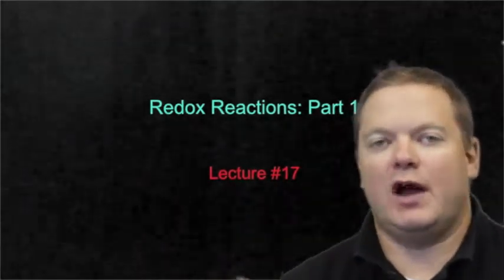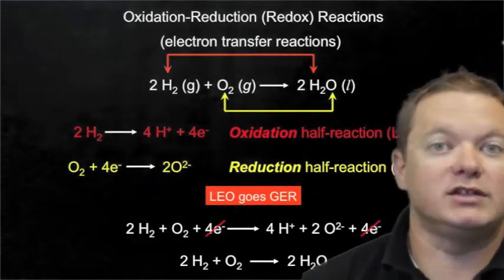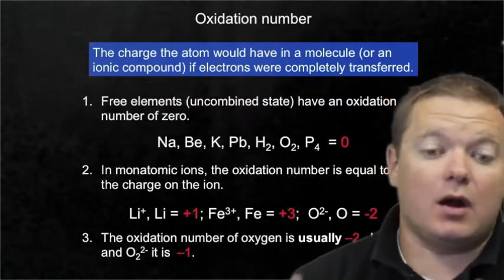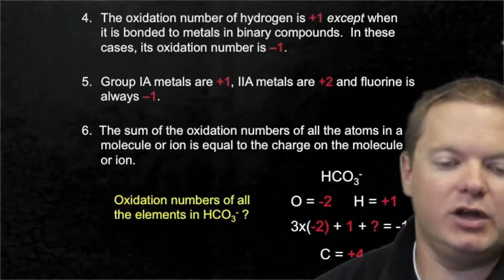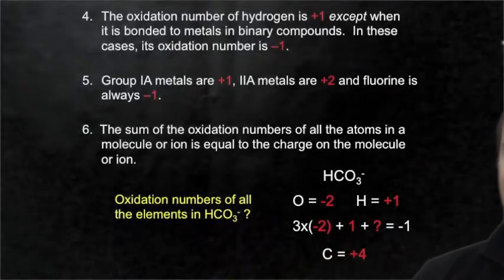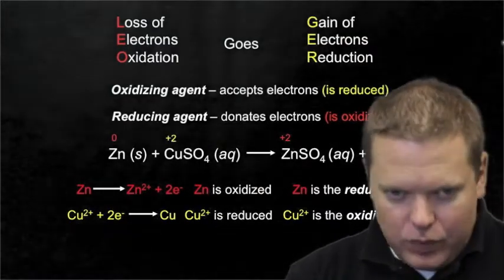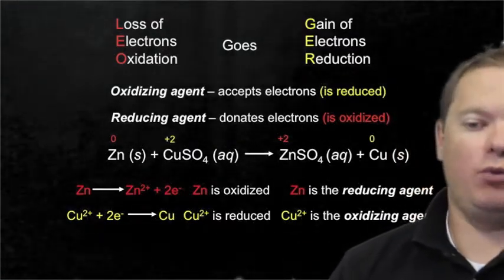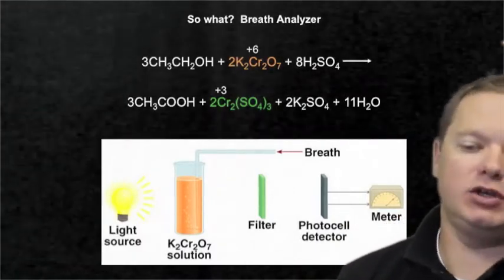Redox Reactions Part 1